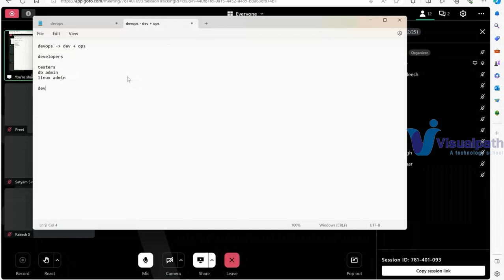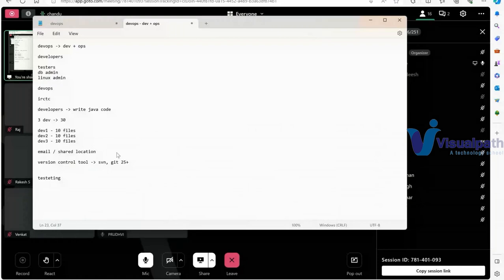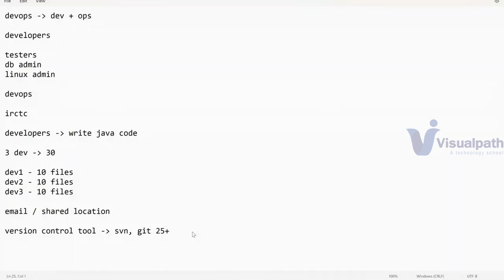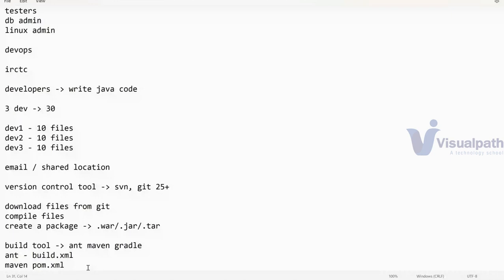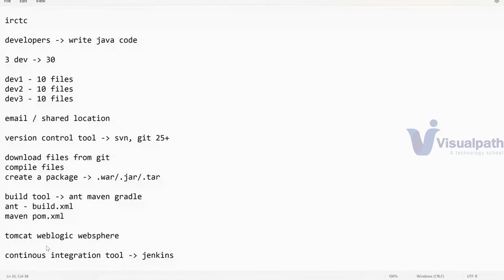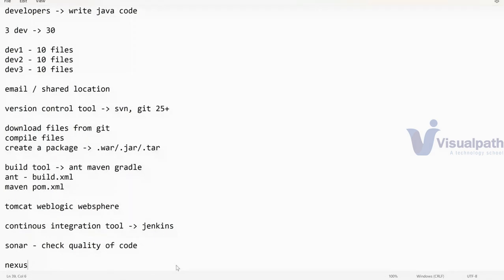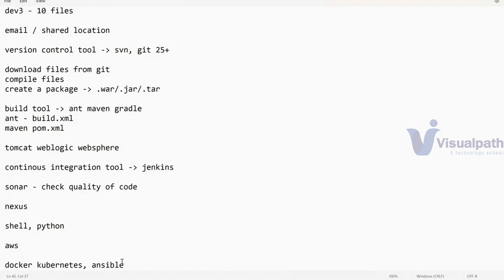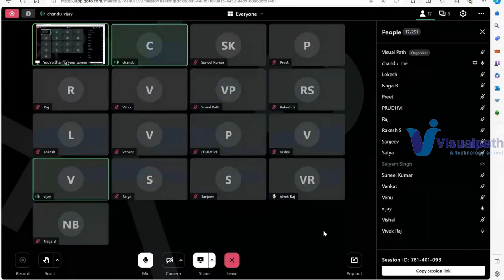AWS DevOps Training | Learn & Master DevOps Skills | Visualpath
AWS DevOps training video, you will learn everything about AWS and DevOps from basic to advance level. This video on AWS DevOps Tutorial For Beginners includes an introduction to DevOps, AWS, why DevOps with AWS, AWS code pipeline, hands-on project, and interview preparation.